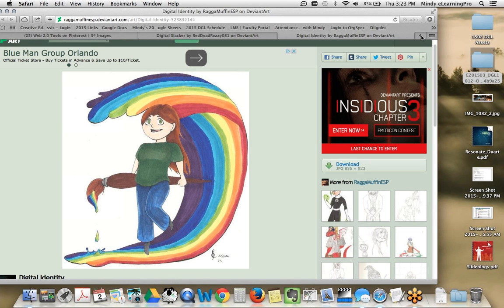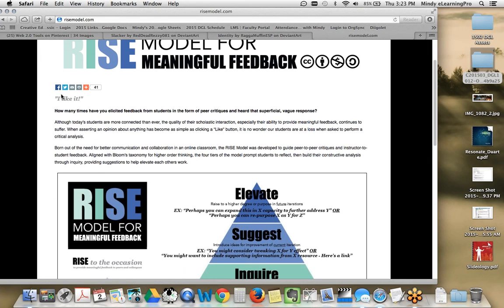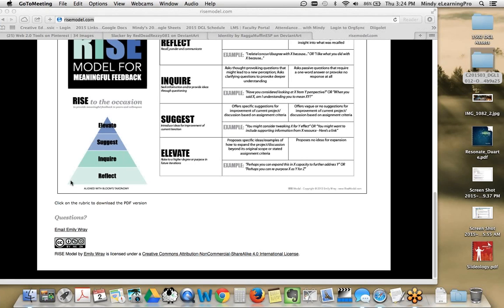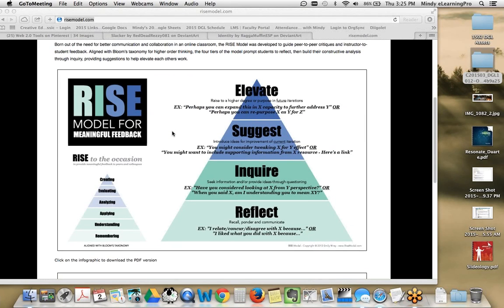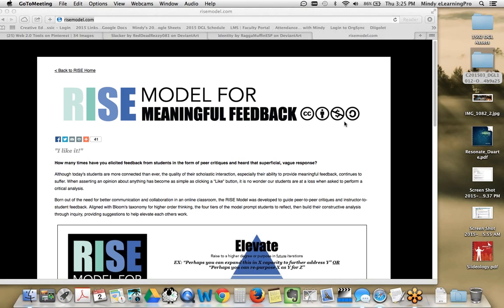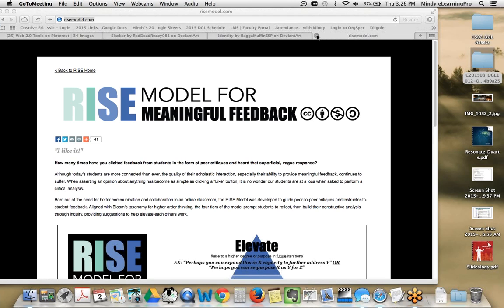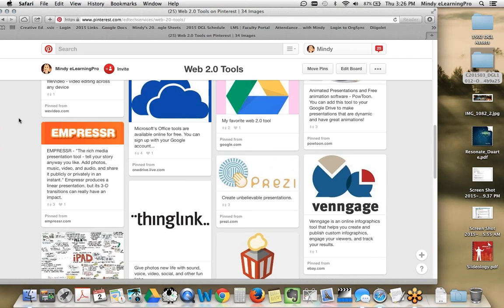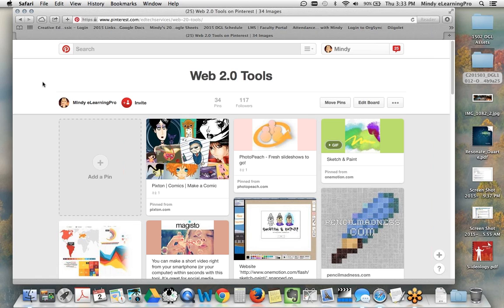Cloud based Presentation Tools 4 2 15, 3 00 PM